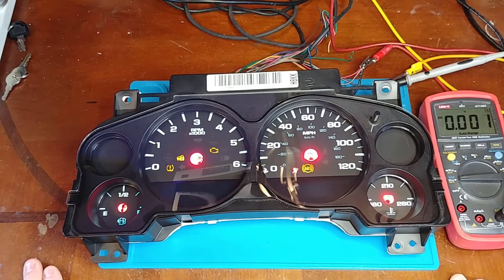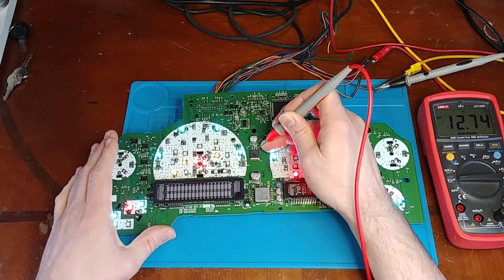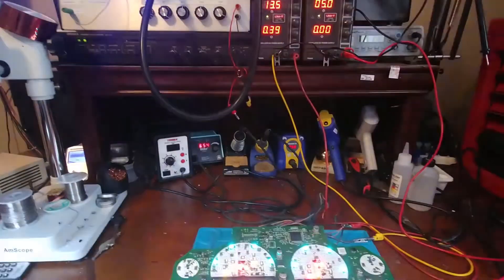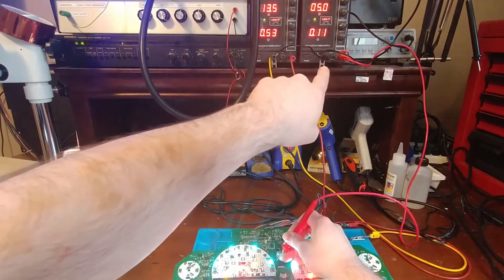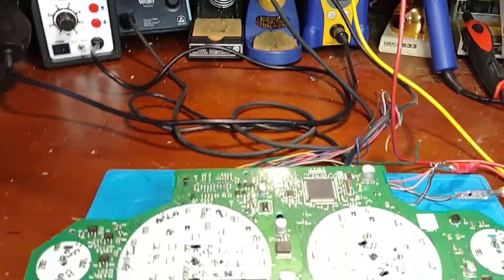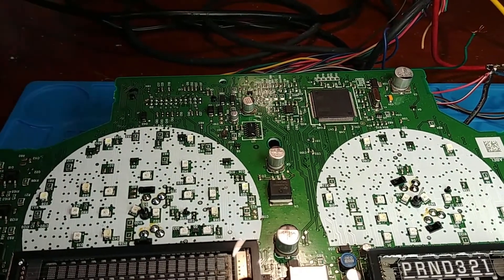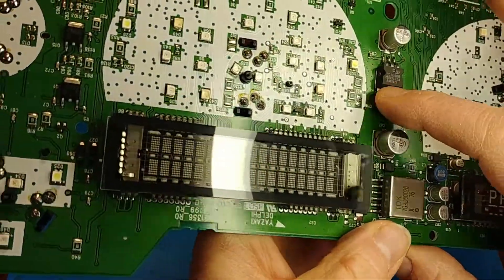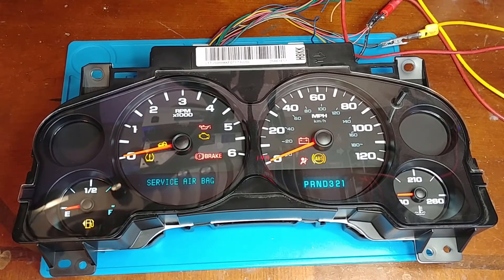2008 GM Custer Intermittent Repair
Cluster suffered from random 5v power loss.
Tools & Parts used:
Microscope:
Microscope Camera:
Microscope light:
Microscope barlow lens:
Hot air station #1 (I use the industrial version 8900):
Hot air station #2 (cheaper)
Soldering iron #1 (small stuff):
Soldering iron #2 (small stuff):
Soldering iron #3 (for high thermo):
Flux:
Solder:
Solder Wick:
Multimeter:
Power supply (don't pay more than $70):